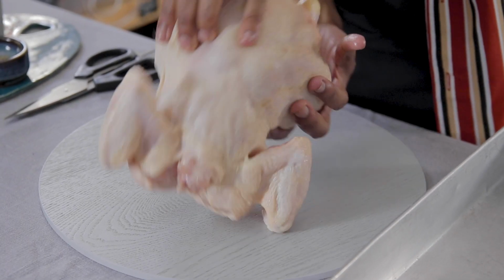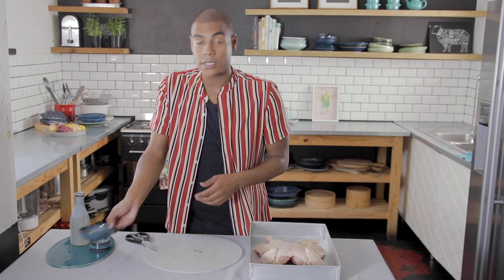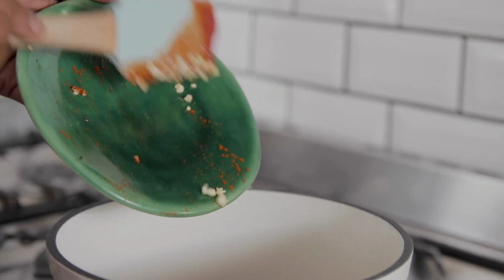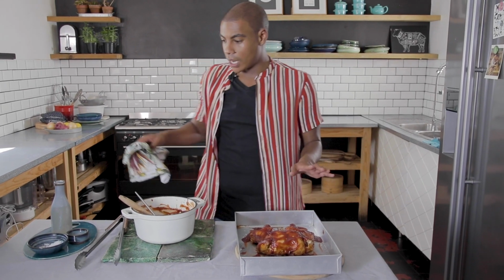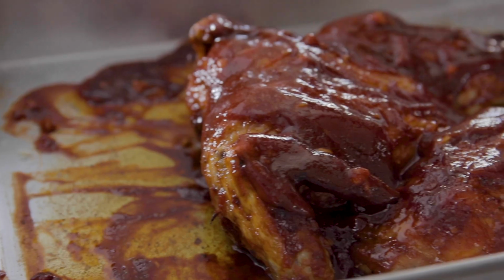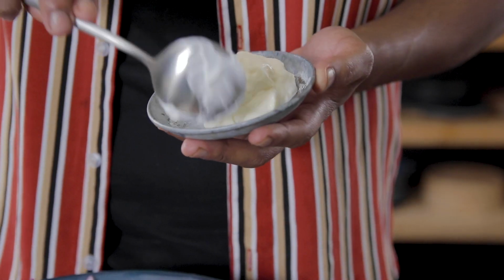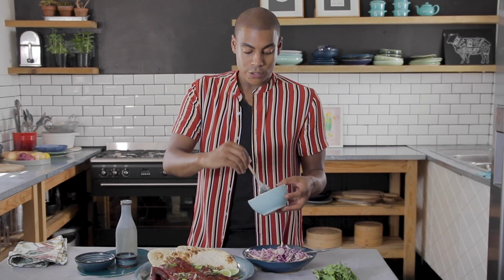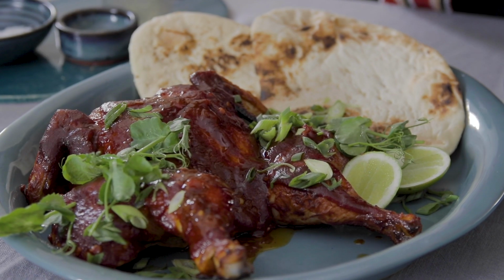BBQ-glazed spatchcock chicken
Make spatchcock from scratch! This clever way to cook chicken is much simpler than you may think. Watch our video to learn a foolproof way to get it right every time. For this recipe, we’ve paired it with crunchy slaw and garlic naan.